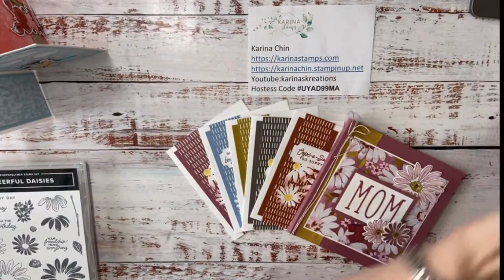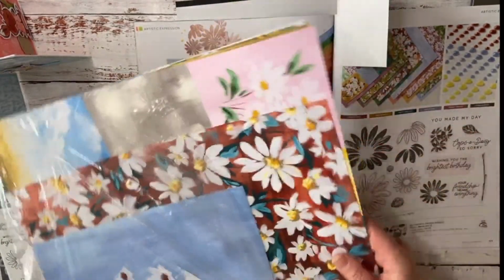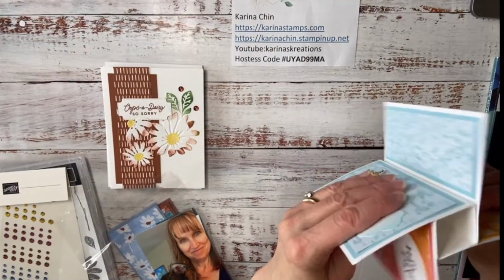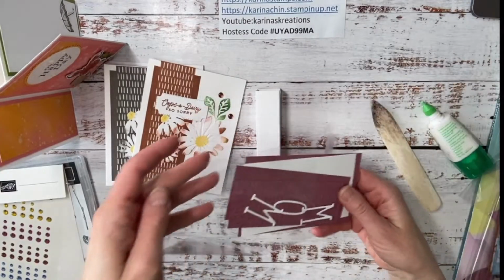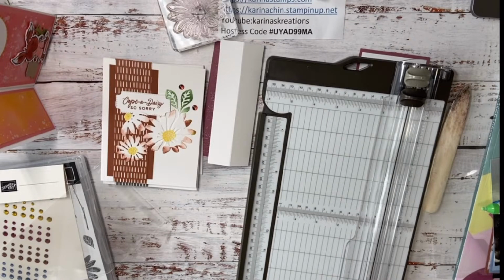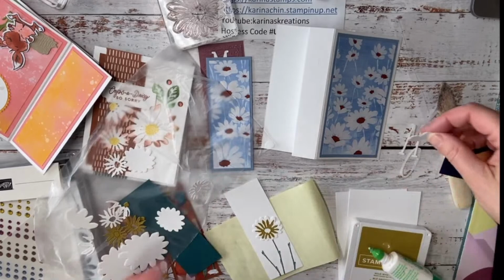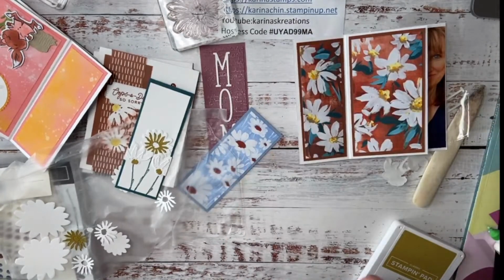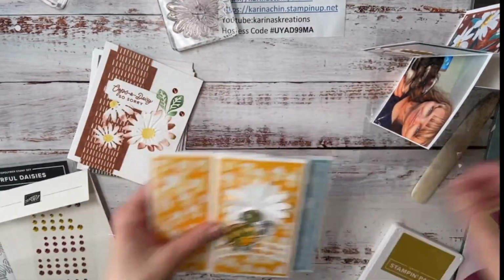Easy Pinwheel Mother's Day Card with Karina Stamps / karinaskreations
Thanks for joining me today for my live video.  I'm sharing how to make this easy Pinwheel Mother's Day card using the Fresh as a Daisy Product Suite. . Spend $60 to get a free 44 card PDF tutorial.  Spend over $100 & get an embellishment from me.